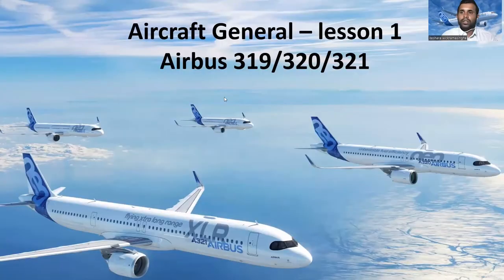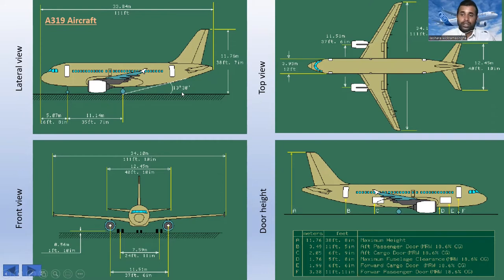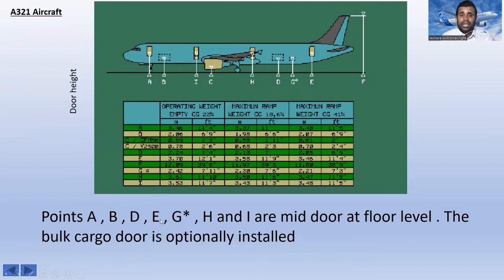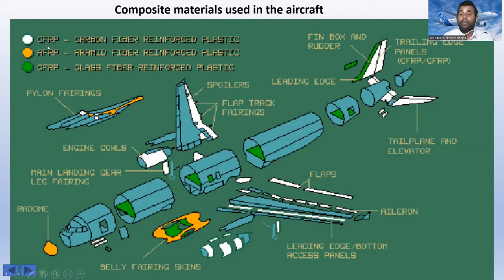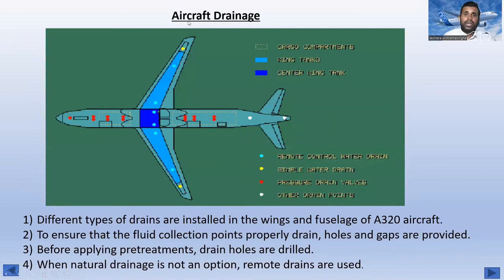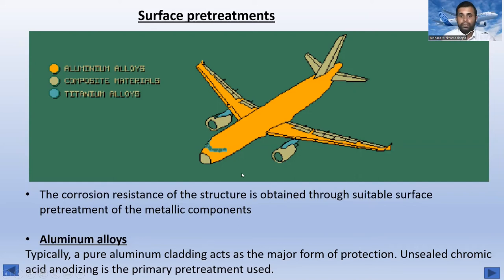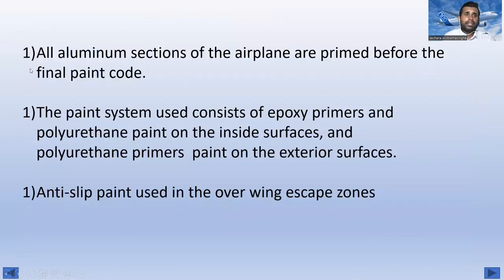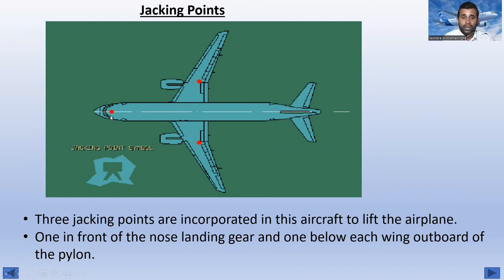Aircraft general - lesson 1 |A320 type training practice lessons | Aircraft maintenance engineering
Hello everyone ,
greetings from keshara Wickramasinghe .

I intend to launch a new video series for students who are interested in the AIRBUS 320 Family of aircrafts. I will include my own tutorials that I created for this film, and I want to conduct a long video series about this aircraft type. This is the first video in this series

If someone needs this tutorial, I'll offer these notes for $5. I will then send you the pdf format.